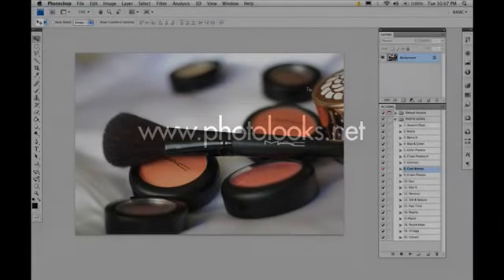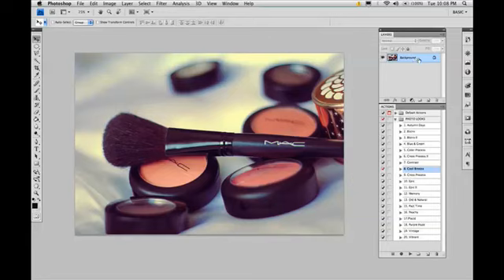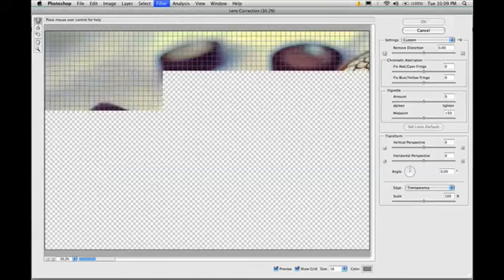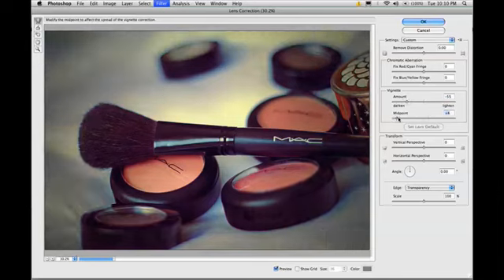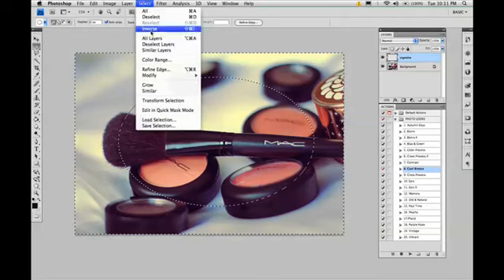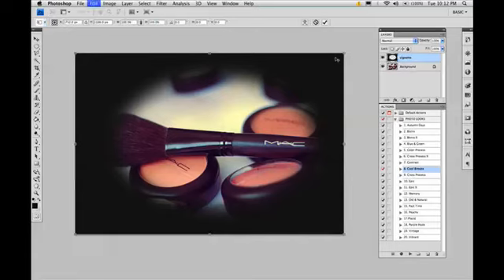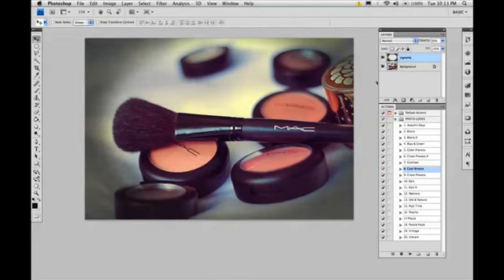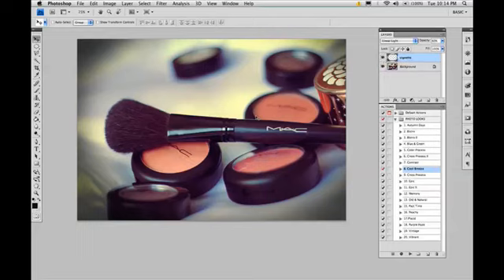Creating vignette effect in photoshop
There are several ways on creating a vignette effect, this video will show you 2 ways on doing it.